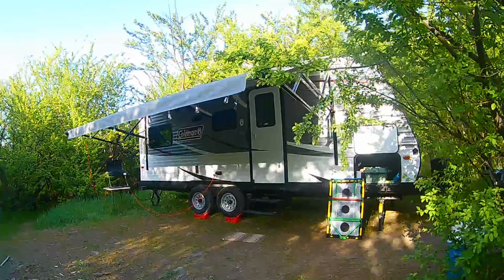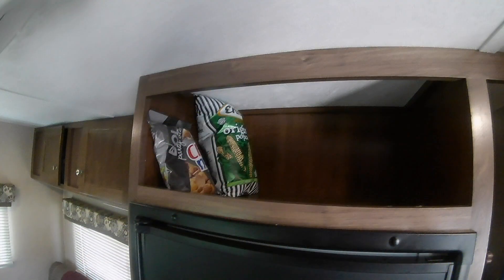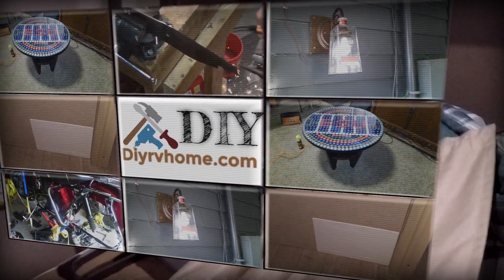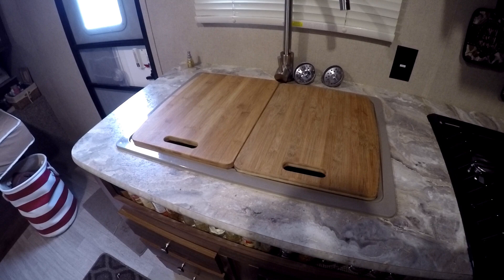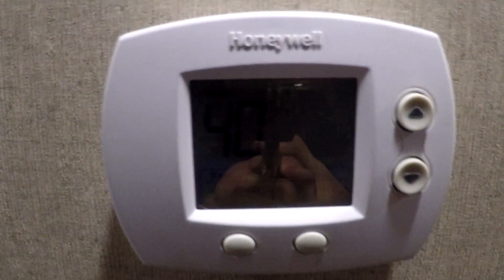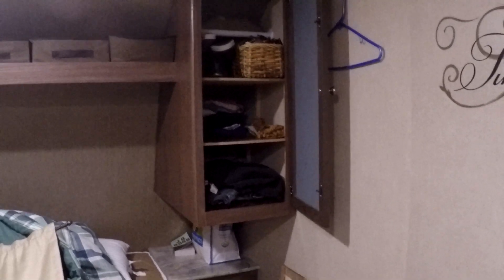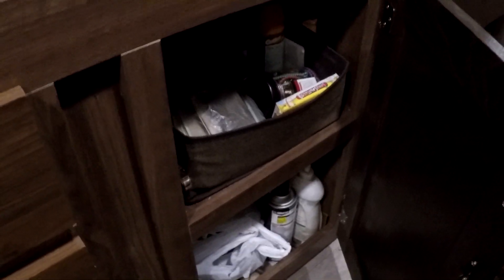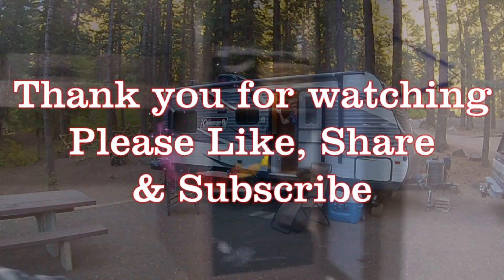Quick tour of our RV Decor & Storage, Answering on of our members question on Campers Life Facebook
One of our members of Campers Life on Facebook asked what our members have done for storage and decor in our RV's. So I thought I would make a quick video to answer their question. Hope you enjoy.